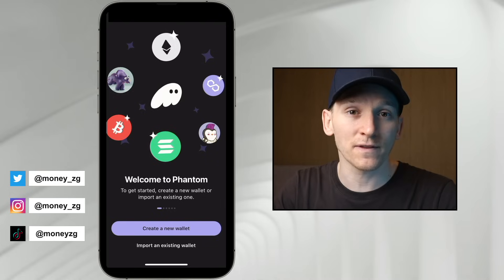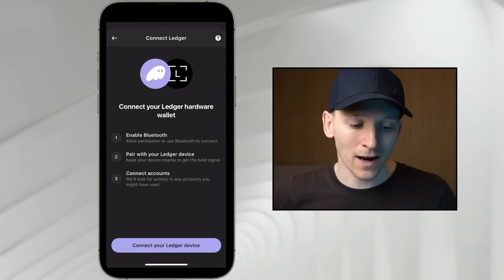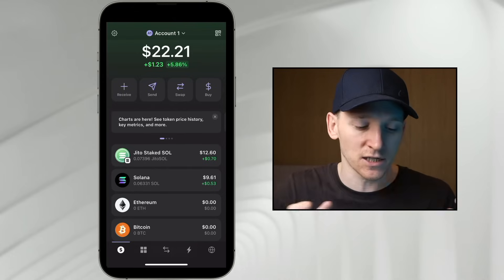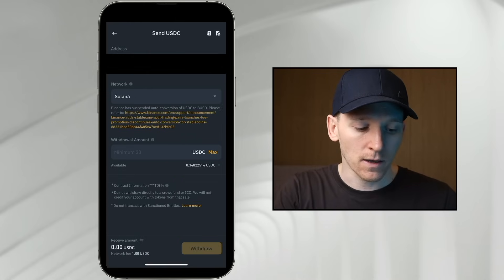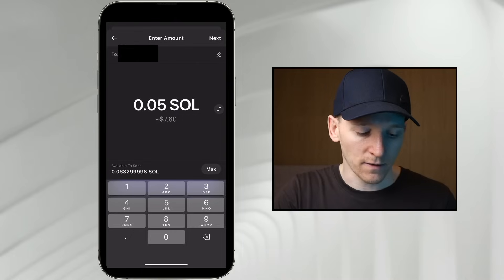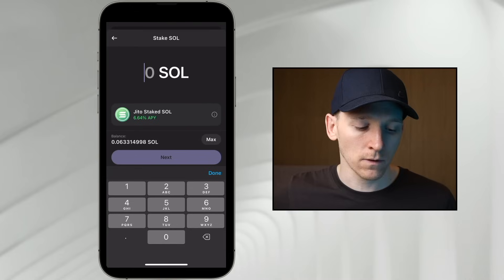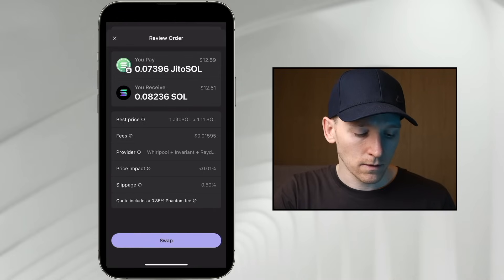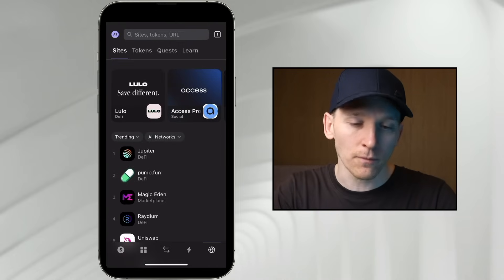Phantom Wallet Mobile App Tutorial & Setup Guide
How to use Phantom Wallet Mobile App

My Top Exchange (No USA/UK Users Allowed)

Bybit's Crypto DeX: Trade From Your Crypto Wallet (Worldwide Users)

TIMESTAMPS:
0:00 Phantom wallet app tutorial
0:11 Phantom wallet setup
1:06 How to recover Phantom wallet
2:21 Phantom wallet settings
4:07 Deposit SOL to Phantom
6:40 Withdraw crypto from Phantom wallet
8:39 Stake SOL in Phantom wallet
11:16 Phantom wallet swap crypto
13:28 Connect Phantom wallet to Dapps